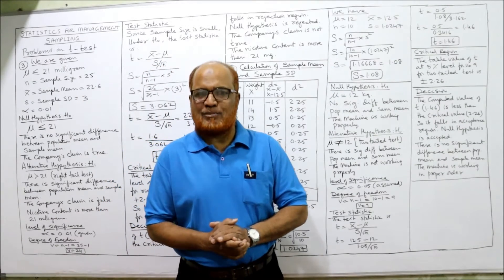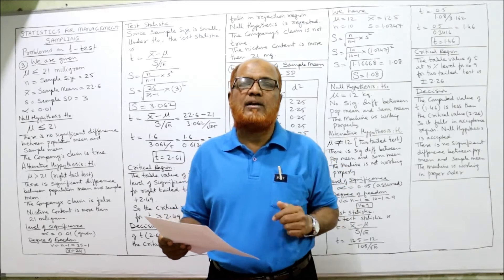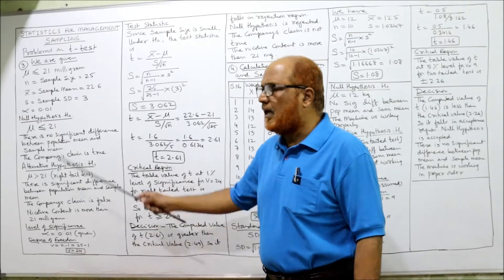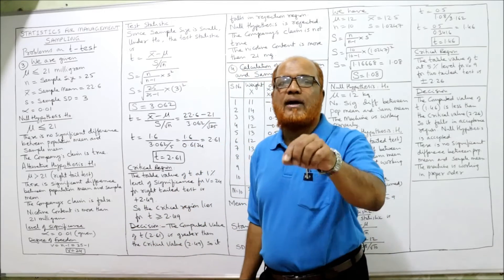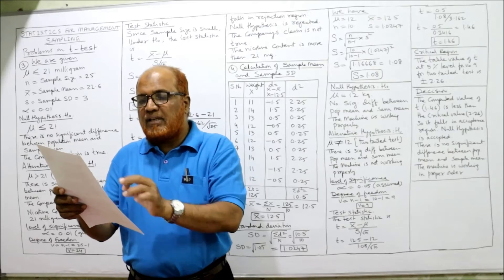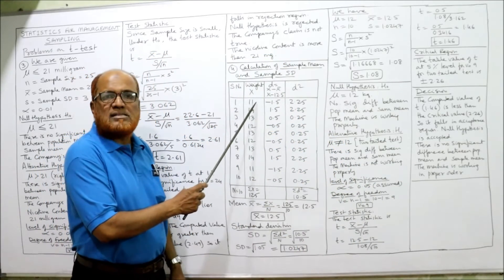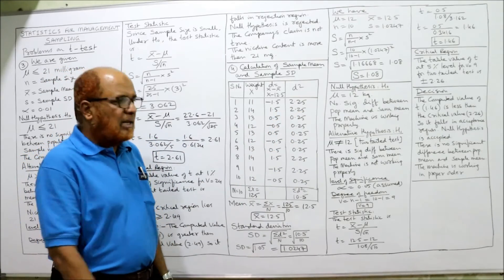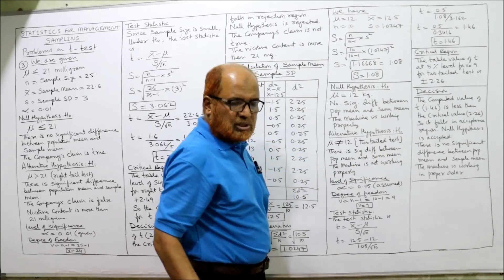Statistics for Management I Sampling I Problems and Solutions on t test I Part 2 I Khans Commerce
sampling theory
t test problems on t test
t test problems and solutions
sampling theory introduction
sampling in statistics

I have explained in detail the theory of sampling,  basics of sampling, sampling procedure, methods of sampling, determination of sample size. Problems on small sample test are solved in this video.   Watch the video till the end to get a complete command on the topic of sampling in statistics.

Take a print out of the problems and keep it ready before watching the vidoe.